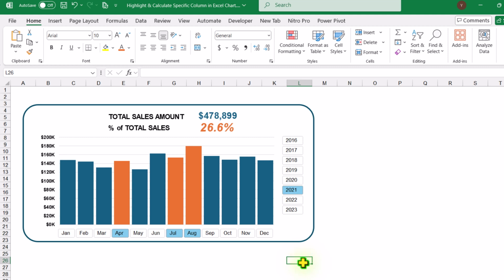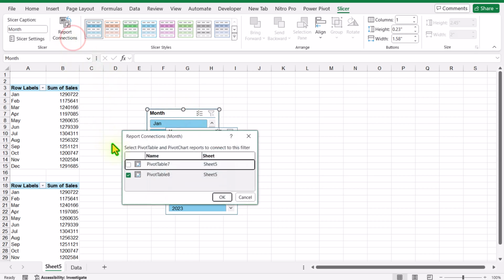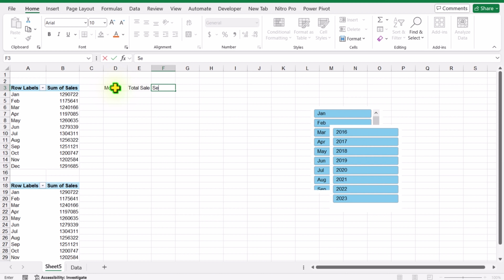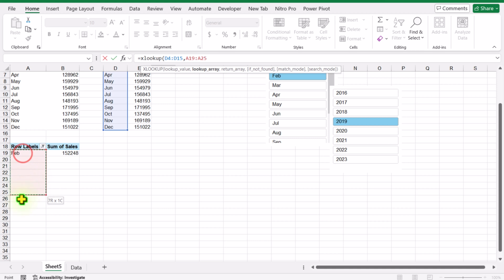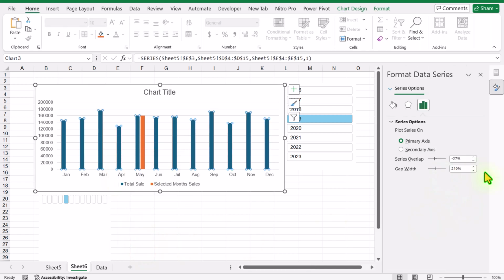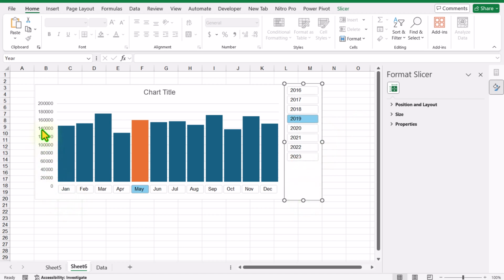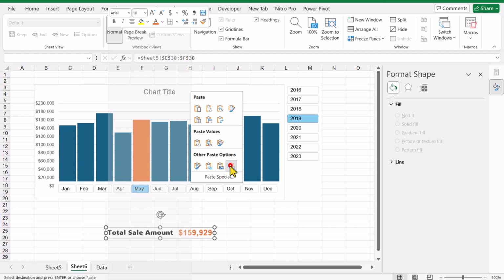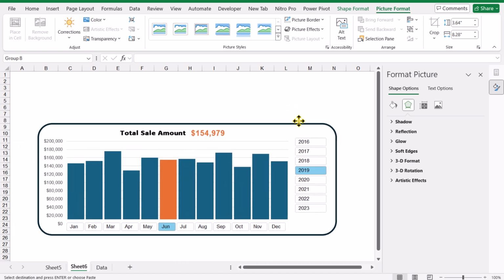Slicer to Anaylze Specific Columns in Excel Chart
Do you want to Quickly capture insight from Excel Chart? Create new concept amazing column chart to analyze your data quickly and get sumary report.
===CHAPTER===
0:00 Intro
0:14 Pivot Table
0:43 Slicer Setting
1:46 Helper Table
2:42 Xlookup Function
3:14 Chart Formatting
5:05 Dynamic Chart Tittle
6:04 Rectangular Boarder